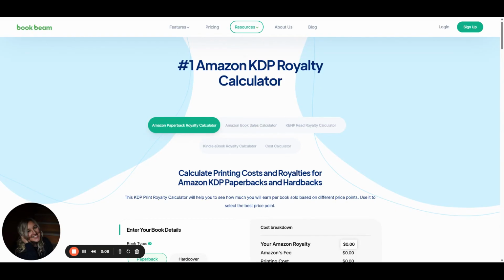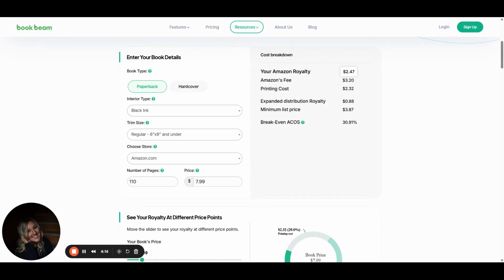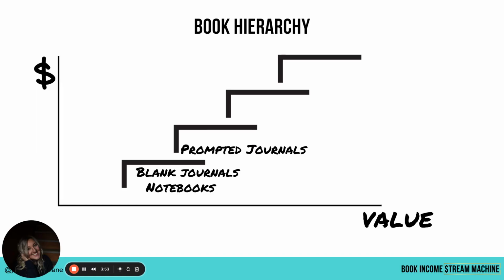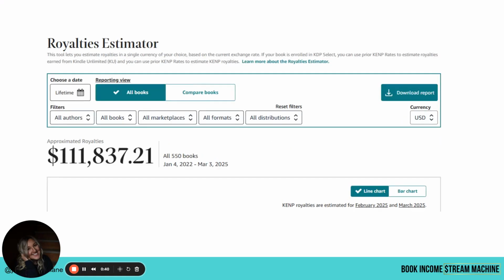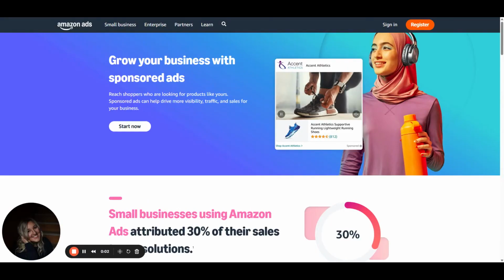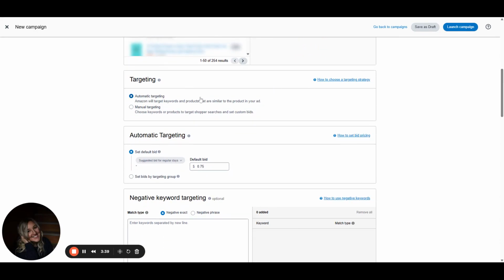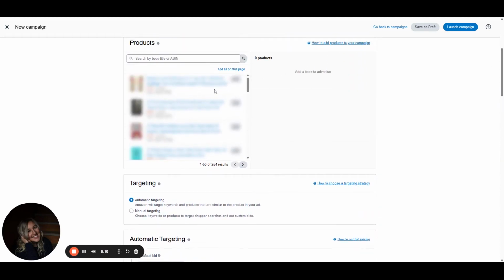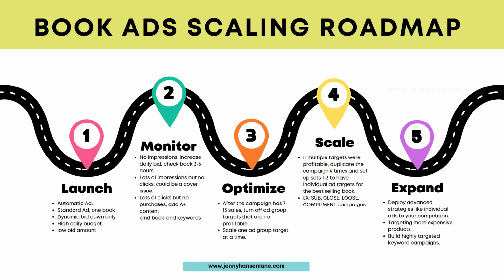COMPLETE Amazon KDP AD Tutorial for Beginners (2025)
Are you ready to scale your book sales on Amazon KDP with ads? In this video, I break down the exact steps you need to take to set up and optimize Amazon ads—even if you're a complete beginner.

You'll learn: ✅ How to calculate book profits before running ads
✅ The best pricing strategies for Amazon KDP
✅ Why knowing your ACOS (Advertising Cost of Sales) is crucial
✅ How to avoid overspending on Amazon ads
✅ The #1 mistake that leads authors to turn off profitable ads
✅ My book hierarchy strategy for maximizing royalties
✅ Step-by-step ad setup & optimization process

This training is packed with real numbers, live examples, and actionable tips that will help you scale your books profitably—without guessing or overspending! 🚀

📌 Time Stamps:
00:00 - Intro: Who is this video for?
00:19 - How I made nearly $200K on Amazon KDP
00:30 - Steps before running your first ad
00:49 - Why you MUST know your numbers before turning on ads
01:24 - Free KDP Profit Calculator & How to Use It
02:09 - Understanding Amazon’s print cost pricing model
02:52 - How to price your book for maximum profit
03:28 - Why ACOS matters & how to calculate it
04:27 - Reverse engineering profits BEFORE running ads
05:26 - Why I price my books higher for better ad performance
06:57 - The key to scaling ads profitably
07:57 - How I use book pricing to outspend the competition
08:33 - What is the Book Hierarchy & why does it matter?
10:52 - What type of books sell BEST with ads?
12:07 - The four elements every profitable book needs
14:15 - How to optimize your book before turning on ads
22:19 - How to set up your first Amazon KDP ad step-by-step
23:28 - Types of Amazon KDP ads & which one to start with
24:57 - How to keep ad costs low & avoid overspending
27:32 - How Amazon matches ads to keywords & products
30:13 - The biggest ad mistake self-publishers make
33:24 - How to find the BEST keywords for your books
35:36 - How I optimize my ads & scale profitable campaigns
37:50 - Final tips + How to join my Book Ads Scaling Masterclass